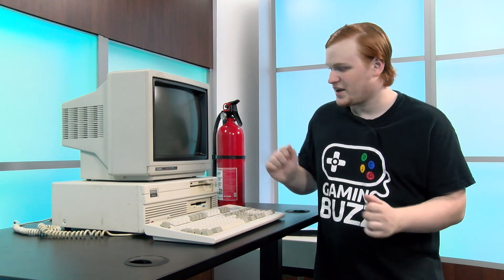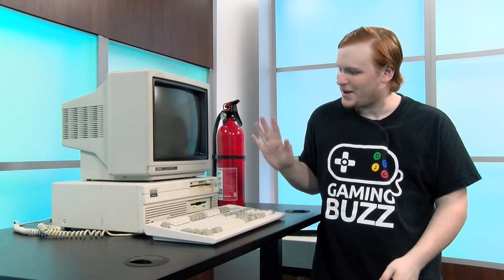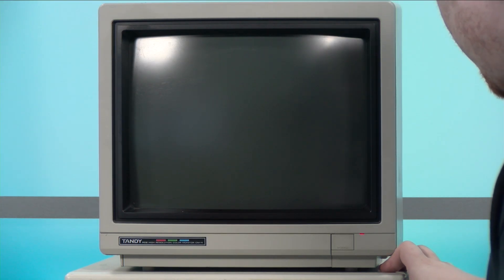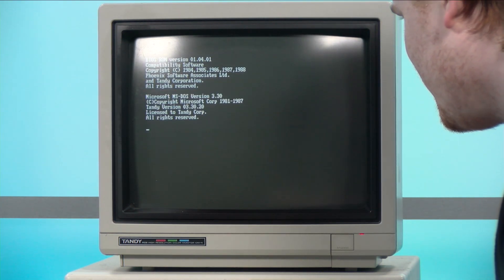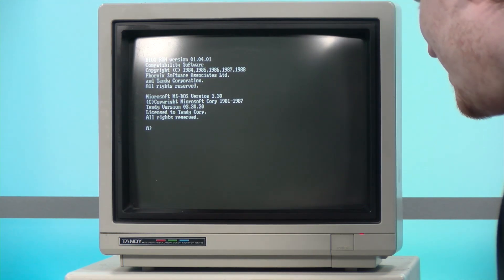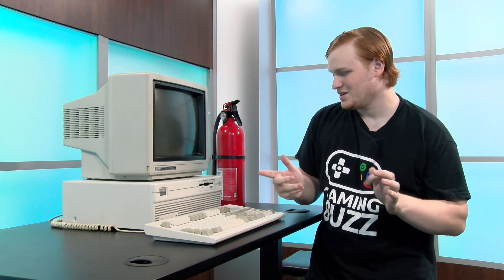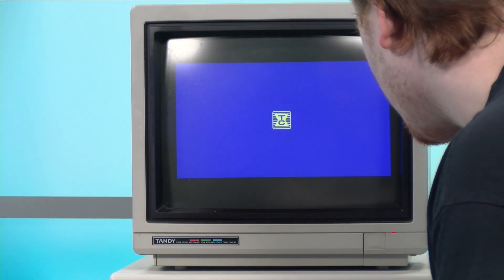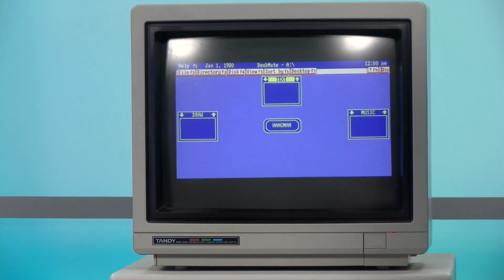Tandy 1000 SL Series - First Boot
Marketed as a personal computer with enhanced video and sound that is easy to use, the Tandy 1000 SL and later the Tandy 1000 SL/2 were the successor to the Tandy 1000 SX with a redesigned case style also seen in the Tandy 1000 TL series.

The Tandy 1000 SL featured an 8086 CPU running at 8/4 MHz Switchable, 384K of RAM upgradable to 640K, a 5.25 inch 360K  floppy drive and onboard CGA/TGA/Hercules graphics.

The Tandy 1000 SL/2 was upgraded to include 512K of RAM, a 3.5 inch 720K floppy drive

Both systems included MS-DOS and Tandy Deskmate built into ROM, so new owners could start using their computers right away.

Come join us as we see if these awesome old PCs power on for the first time.